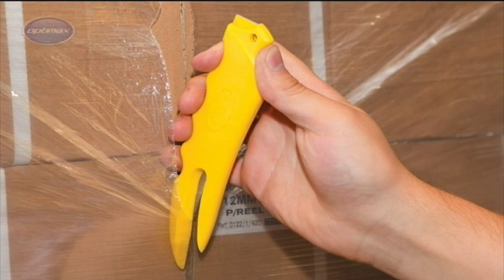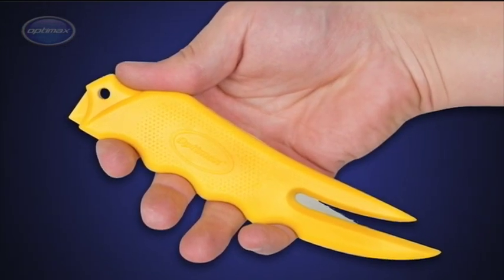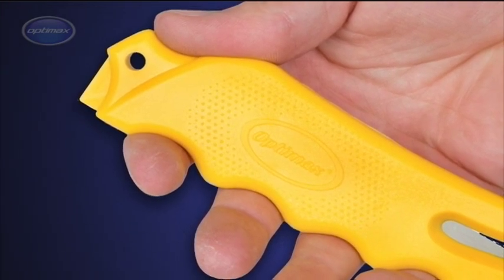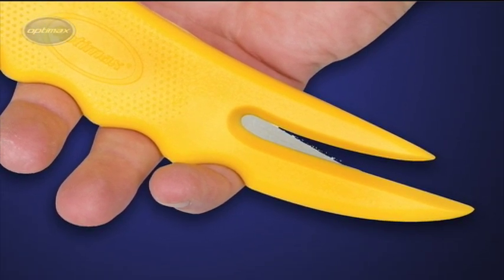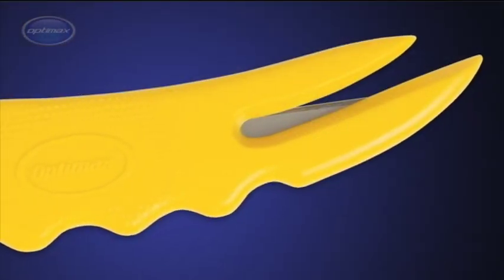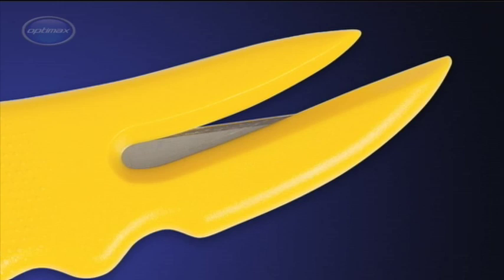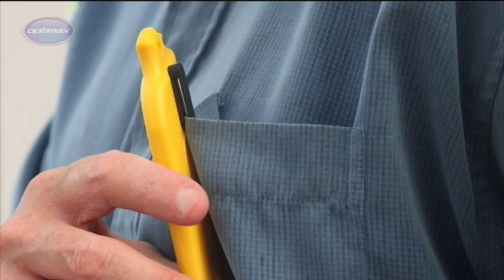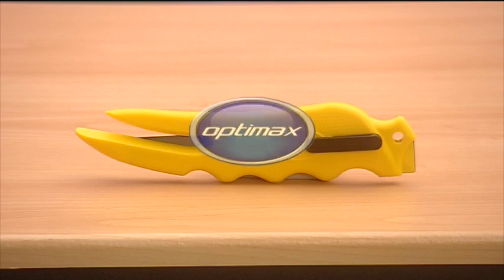CX3 Cutter Introduction - Packed Up Ltd